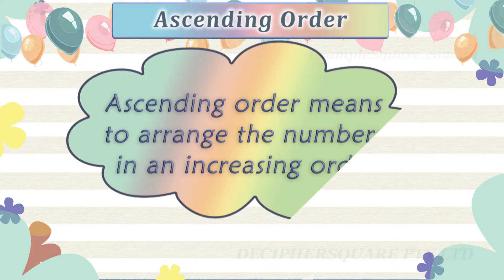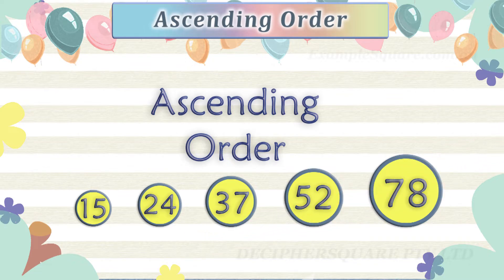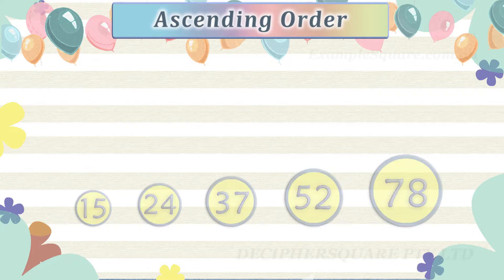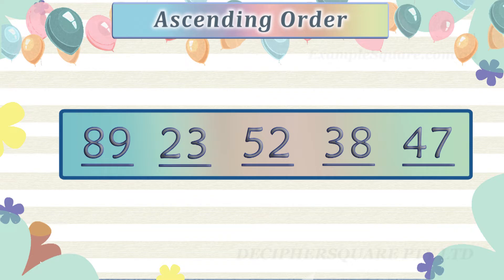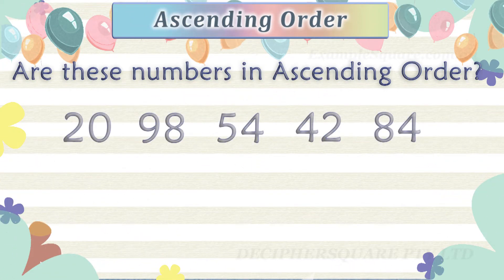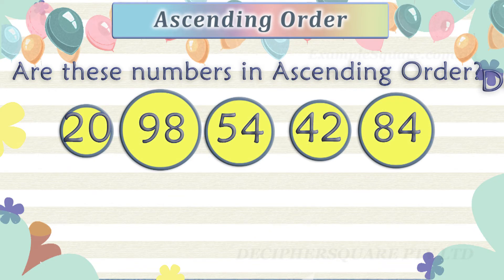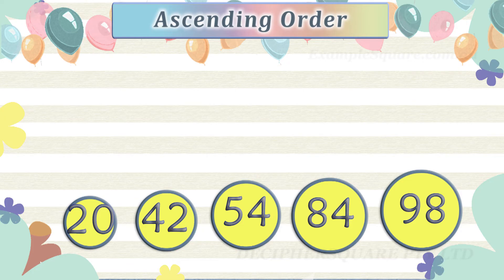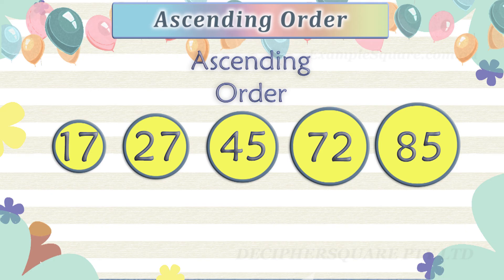Ascending Order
This video is about learning about what it means to arrange the numbers in ascending order.

For more videos related to Maths skills (Kindergarten to Year 5)

Arranging numbers in an Ascending order means to arrange the numbers in an increasing order, that is from the smallest to the largest.

For example these numbers are arranged in ascending order that is from the smallest number to the largest number.

When the numbers are arranged in an ascending order the smallest number comes first and the largest number comes last.

Arranging numbers in an ascending order is the opposite of arranging numbers in descending order.

Numbers arranged in descending order are in decreasing order that is from largest number to the smallest number.

5 numbers are given. Here is an example of arranging these numbers in ascending order

Are the numbers given below arranged in ascending order?
No these numbers are not arranged in ascending order as the numbers are not placed in the order from smallest to largest.
These numbers are now arranged in ascending order.

Are the numbers given below arranged in an ascending order?
Yes these numbers are arranged in an ascending order.